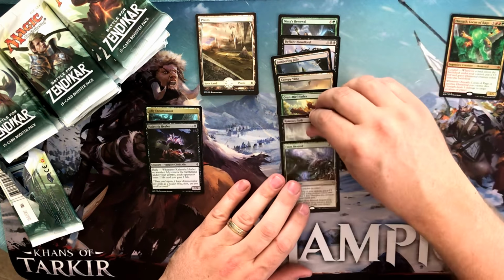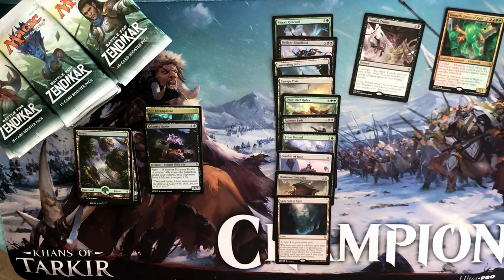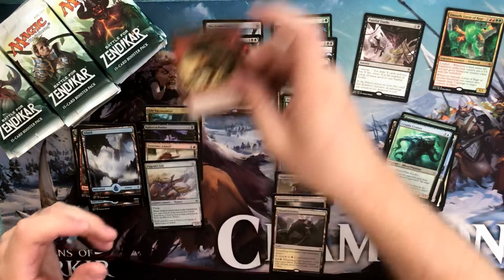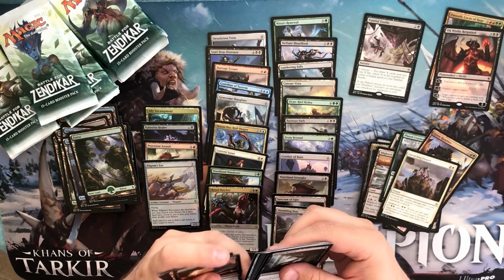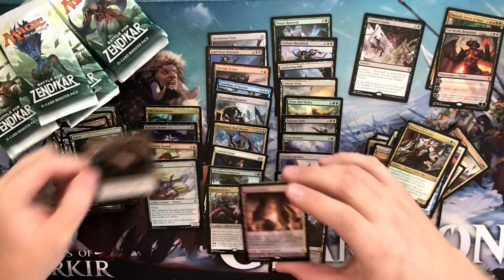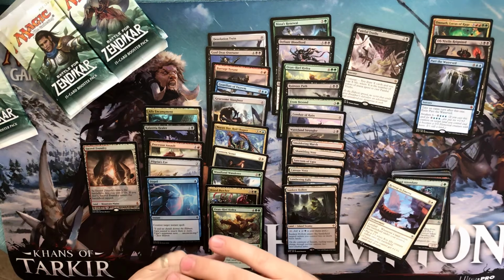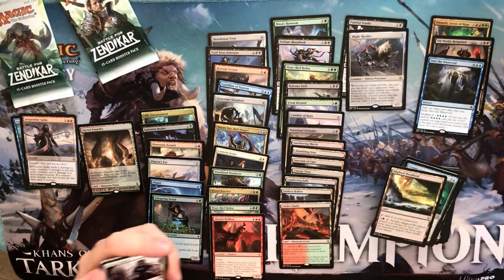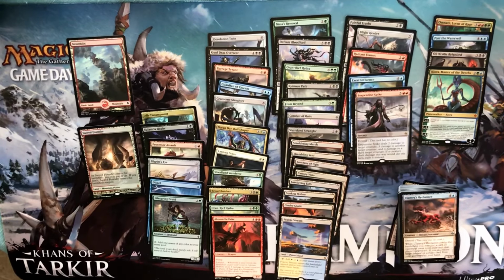Hunt for masterpieces part 6 2/2. (MUST SEE BOX) Expedition Found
Video got cut off